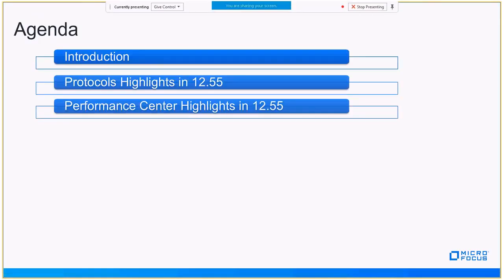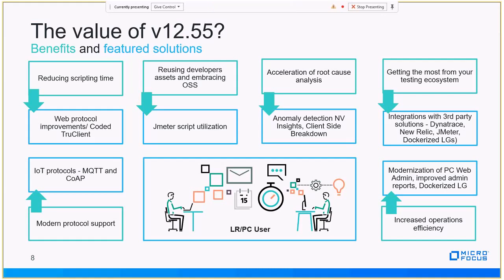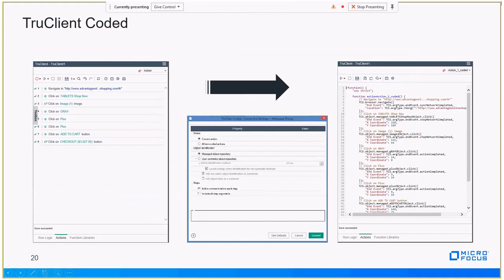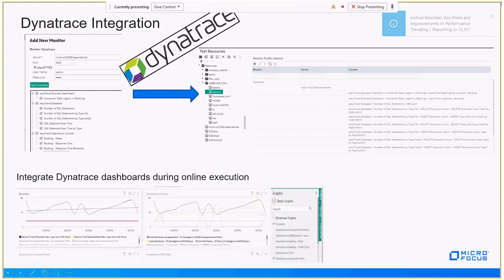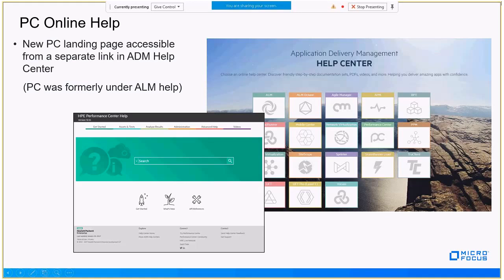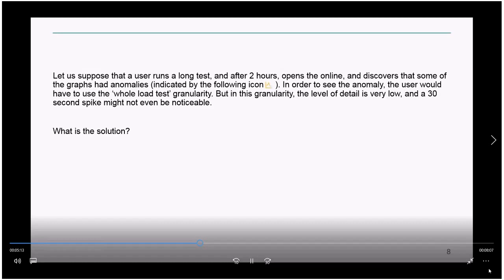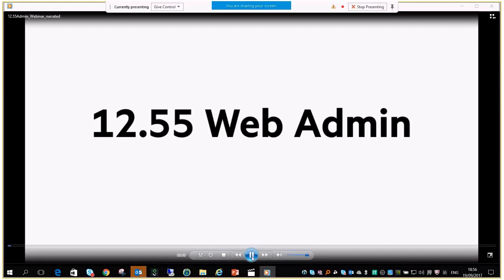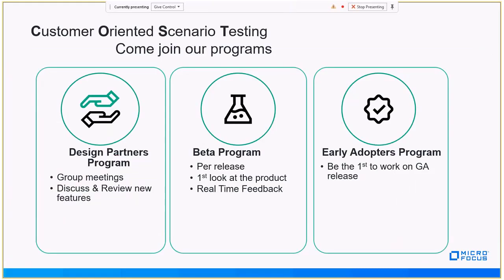What's new in Performance Center 12.55 webinar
This is the recording of the "What's new in Performance Center 12.55" Webinar conducted on September 19th.

The Google Drive folder contains the Slide deck, Recording, demo movies & and Q&A session from the webinar.
PE COST Team